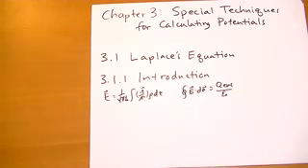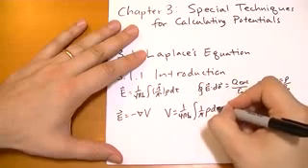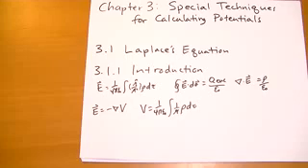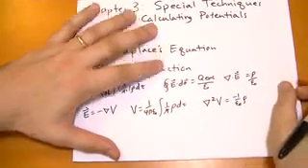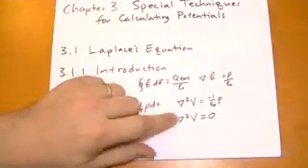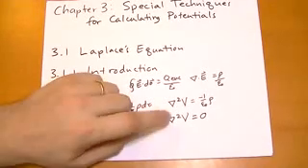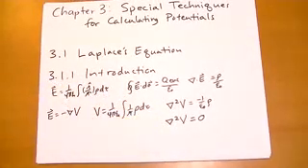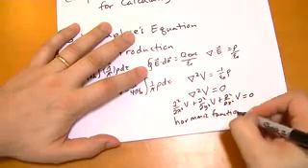3.1.1 Laplace s Equation